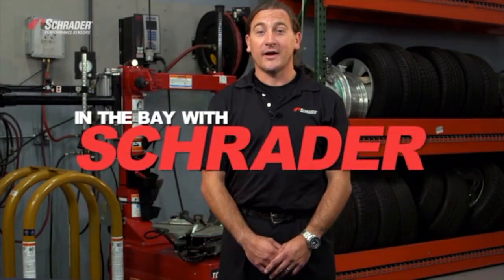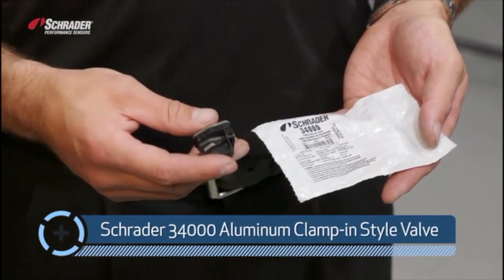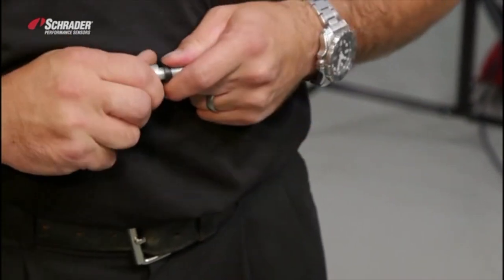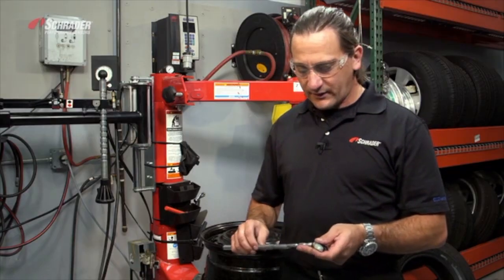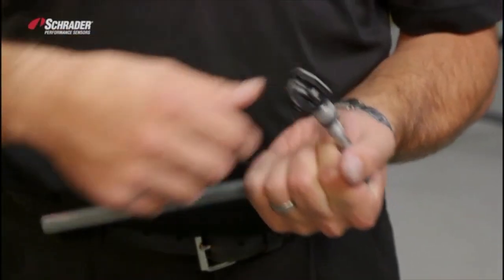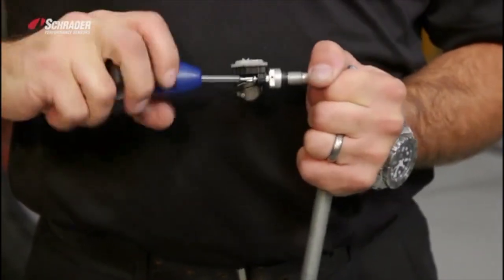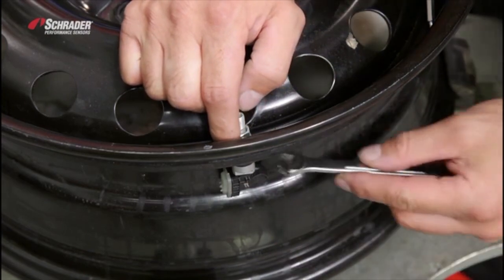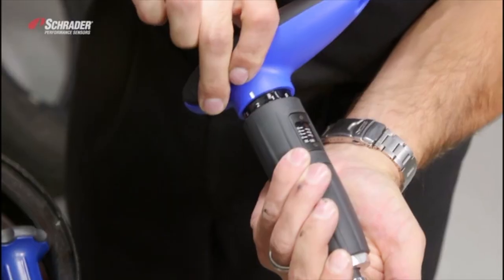Clamp-In TPMS Service Pack Installation | Know Your Parts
Transcript:
Welcome to in the bay, by Schrader. I'm W Ripto. This is the 34000 Schraeder aluminum valve. If you want to remove the rubber snap-in valve that comes with the EZ sensor, you can remove the rubber snap-in and put the 34000 valve, the aluminum valve, onto the sensor body.

Take the grommet, make sure that the flat portion of the grommet goes to the flat portion of the valve. The core, the cap can be saved, and the nut can be saved for a later time. Two flats of the valve and the two flats of the enclosure need to line up. Okay, thread the valve onto the valve puller. Put the screw into the back of the valve and use your T10 torque wrench to apply the proper amount of torque to the screw, through the sensor, into the valve. When you've reached the proper amount of torque, the tool clicks.

Drop the nut onto the sensor. Make sure that the nut is finger tight. We're going to use the spanner to hold everything in place. The 10 mm spanner. Grab the appropriate size and socket and set the torque to the proper torque which is 62 in/lb. Okay, now that's assembled.